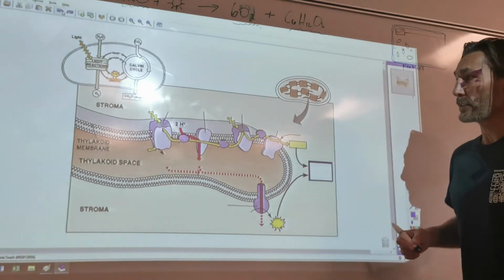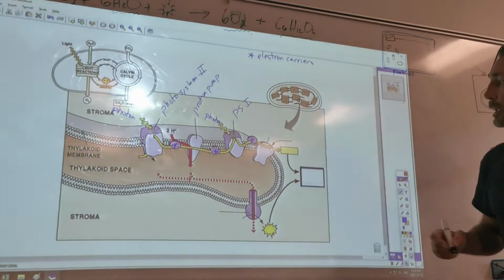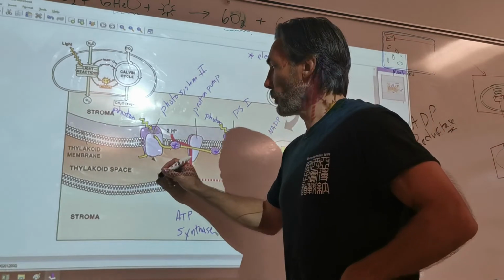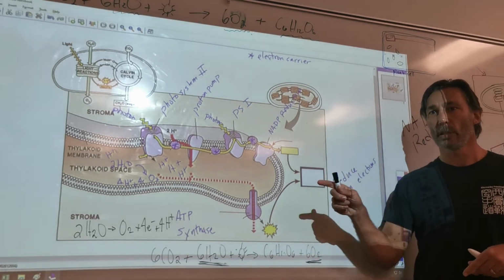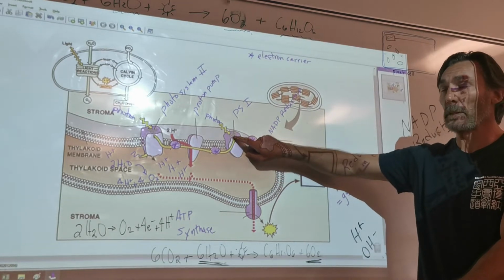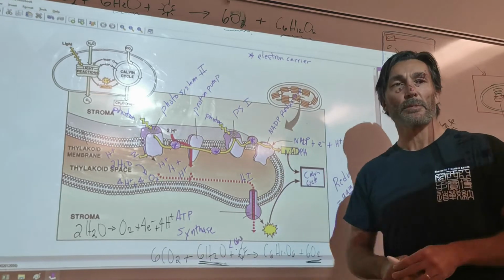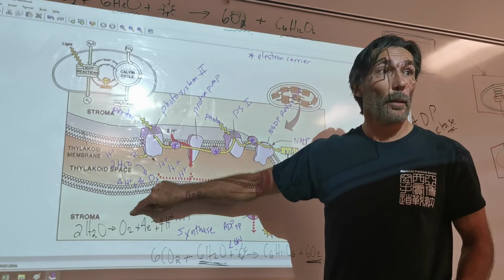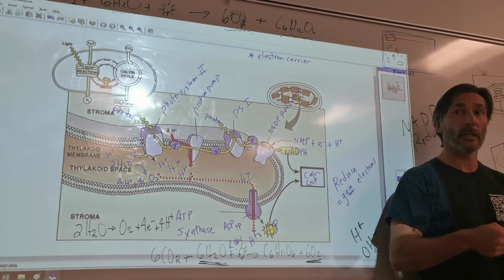The Light Reactions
There is just enough detail is this explanation of the light reactions for a good understanding. I have omitted a lot of details to make it appropriate for my grade 11 students. Light reactions is the first stage of photosynthesis.